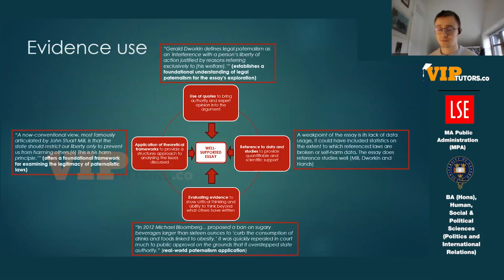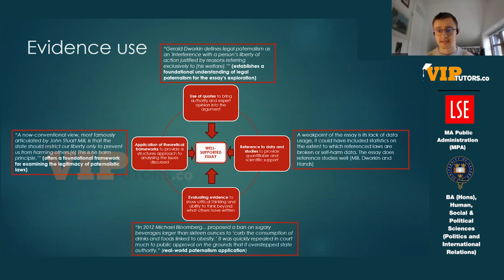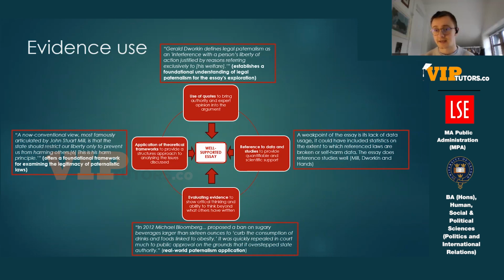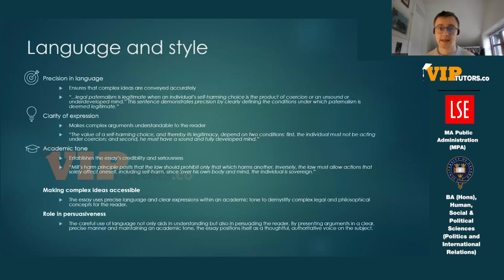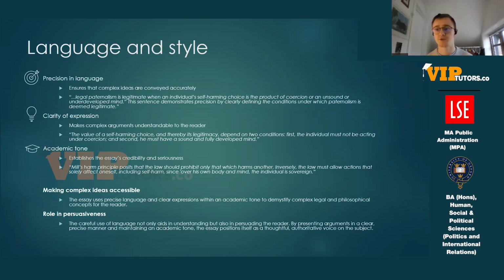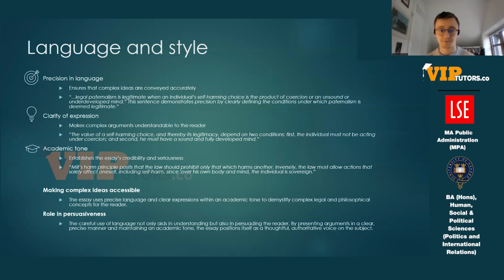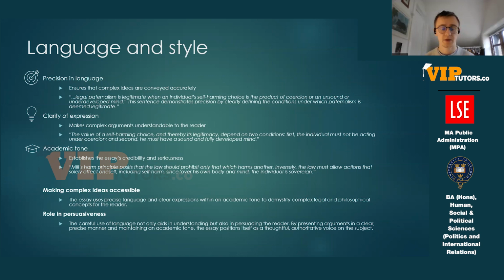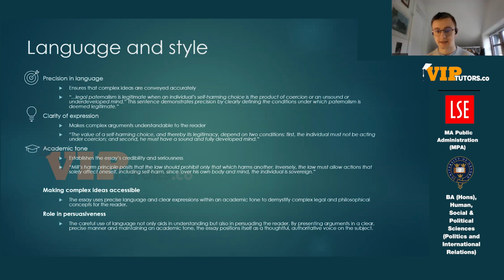John Locke Review of Past Winning Essay - Junior Prize (Part 2 of 3)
The use of evidence and good style played great roles in an essay's win in the previous John Locke Essay Competition. Break down these processes and apply them to your paper by watching the full video Get recorded John Locke lessons and learn from Oxbridge and Ivy League tutors.

Make sure to register for this year's John Locke Competition before May 31, 2024.